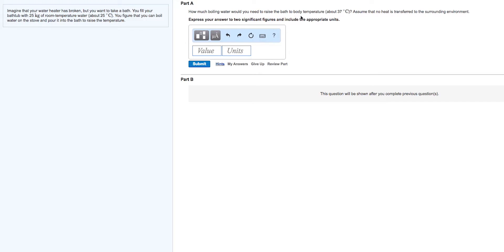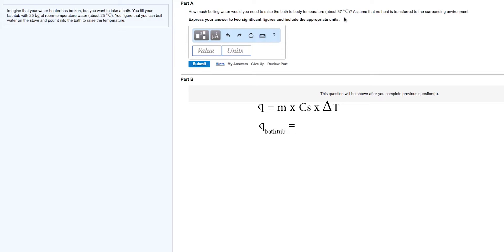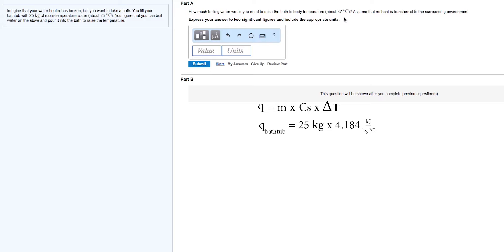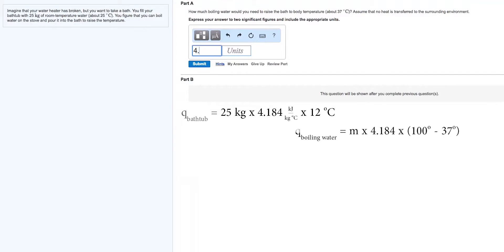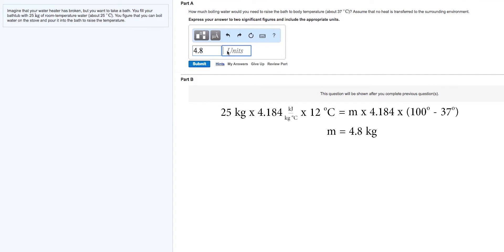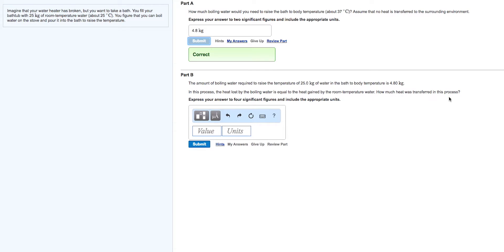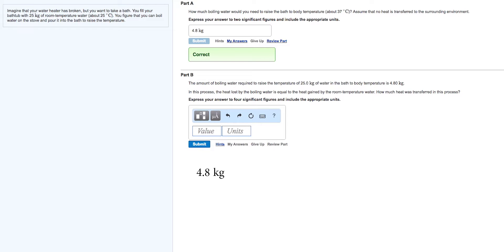Using the law of conservation of energy. Ch. 6 gen chem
In this video, I show you how to complete a homework question about thermodynamics from  masteringchemistry.com